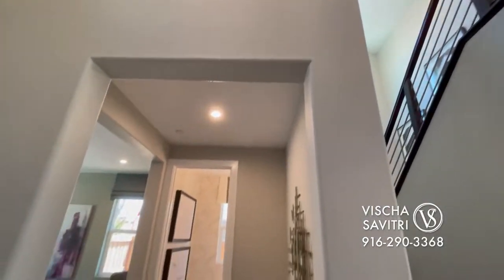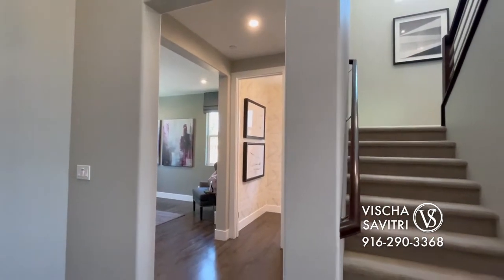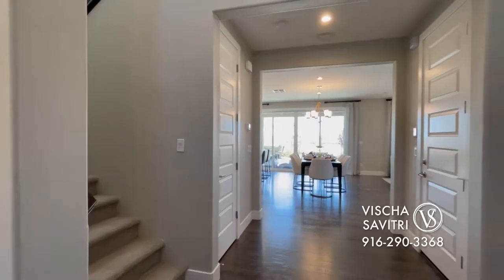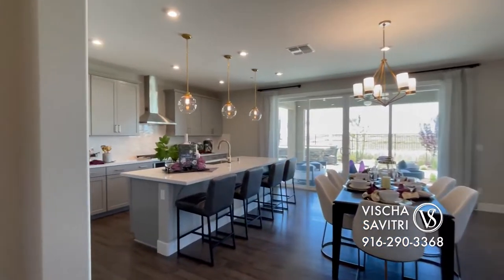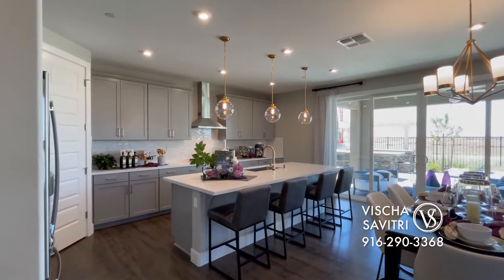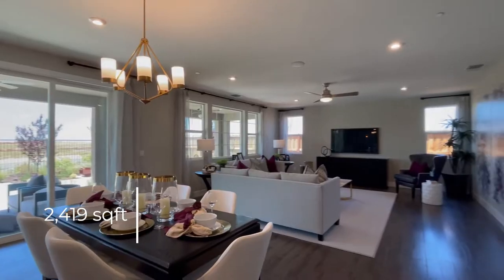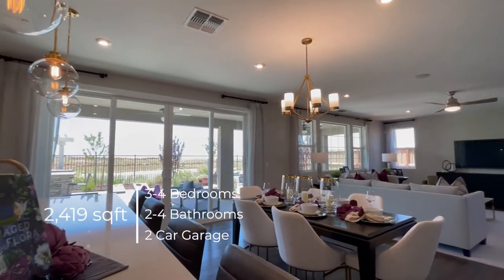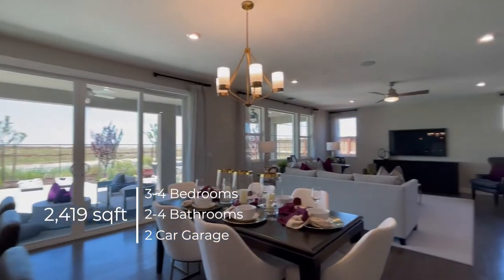Richmond American Homes | Sutherland Plan| 2419 sqft | Folsom, CA | Sacramento Real Estate | $766K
Sutherland Plan,  2419 sqft, 2 story, 3-4 Bedrooms, 2.5  Bathrooms, 2 Car garage.
Mesa at White Rock Spring Ranch, by Richmond American Homes,  Folsom, CA, presented by Vischa Savitri, Sacramento Real Estate

In this channel, I will be sharing information about Sacramento Real Estate, Real Estate Market Update 2021 also Bay Area Real Estate. If you are thinking of moving to Sacramento, looking for Sacramento Real Estate Agent, looking for homes for sale in Rancho Cordova, Rocklin, Roseville, Lincoln, Folsom, Natomas, or Elk Grove California, please let me know.

Vischa Savitri,
REMAX Gold
Licensed in California, DRE 01432142

0:00 — Intro
1:19 — Kitchen
2:56 — Backyard
5:06 — Master Bedroom
6:03 — Master Bathroom

Mesa at White Rock Spring, in Folsom, California
Sutherland Plan,  2419 sqft,  two-story, 3-4 Beds,  2.5 - 3 Bath, 2 car Garage,
Richmond American Home

Mesa at White Rock Springs Ranch masterplan offers a desirable location near Lake Tahoe, Highway 50, and White Rock Road. The neighborhood also offers proximity to Sacramento, Folsom, and El Dorado Hills Town Center shopping and dining. Residents enjoy neighborhood parks, abundant recreation opportunities, notable schools, and amenities. Choose from a variety of ranch and two-story floor plans with up to six bedrooms and hundreds of appealing personalization options!